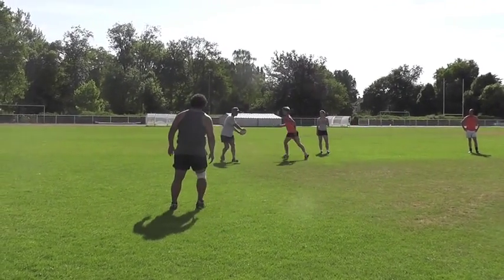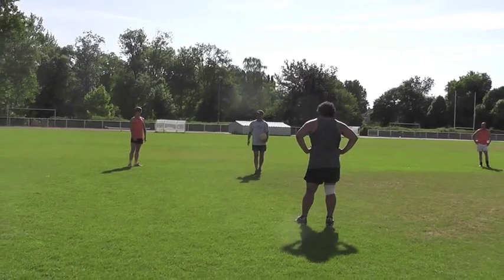Gif Touch Coaching session I